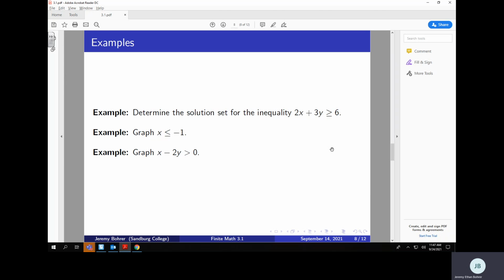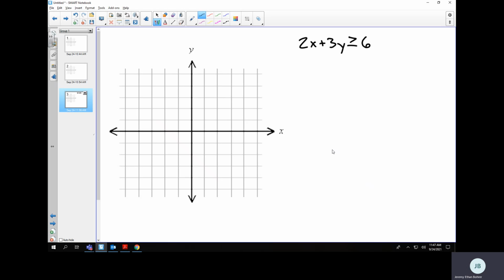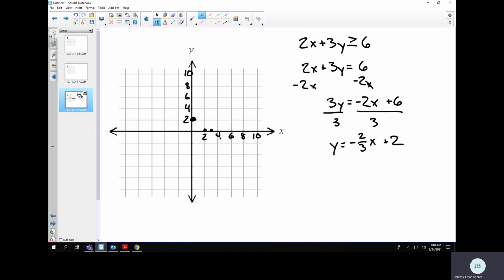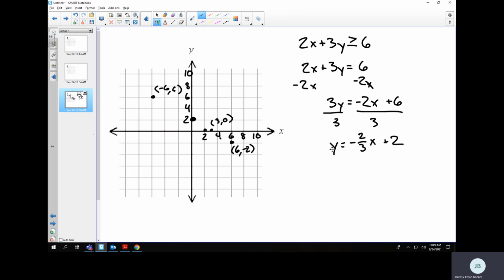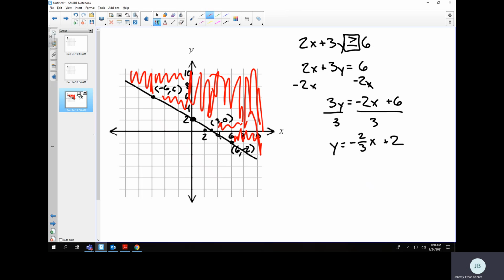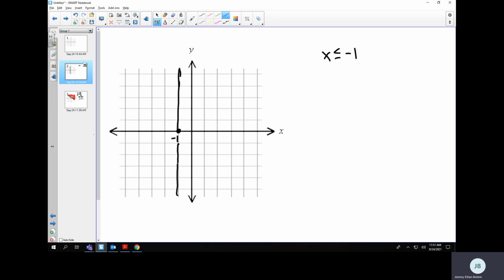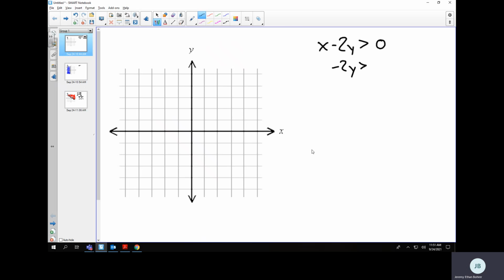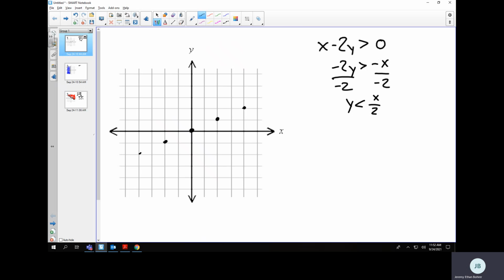3.1 p8 examples